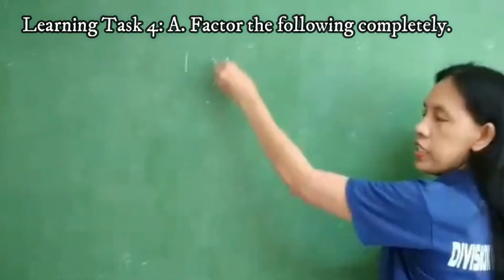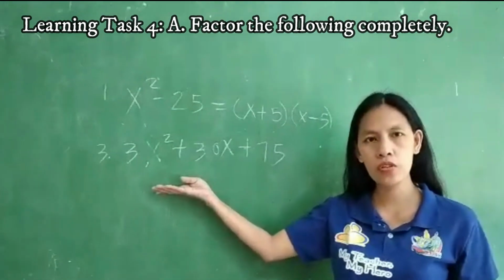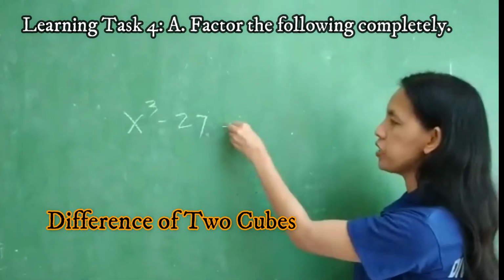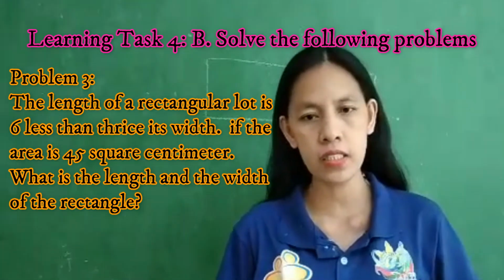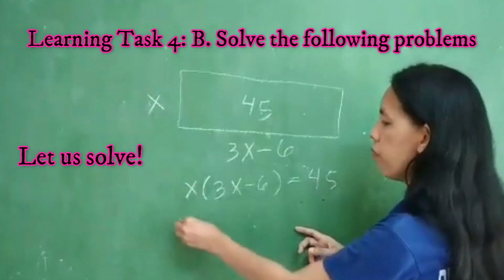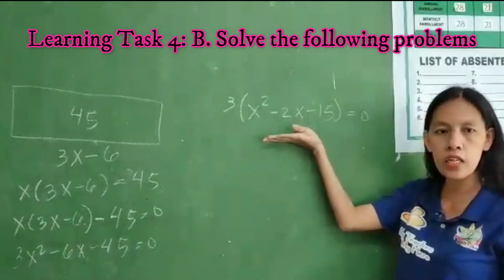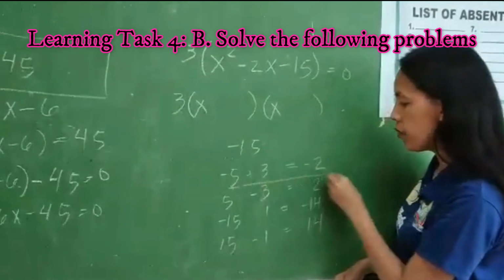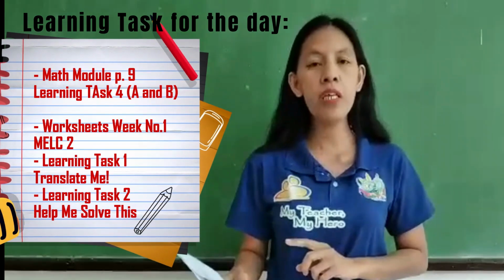Wednesday Class October 7,2020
Engagement:
Learning Task 4:
A. Factor completely
B.Solve the following problems

Worksheets Week 1
MELC 2
Learning Task 1: TRANSLATE ME
Learning Task 2: HELP ME SOLVE This